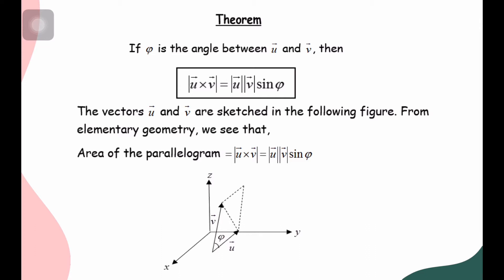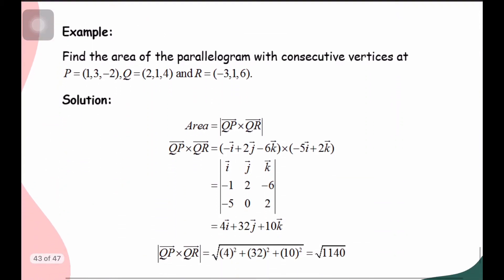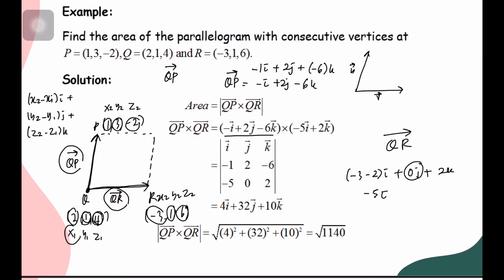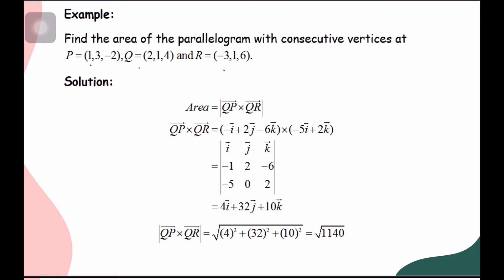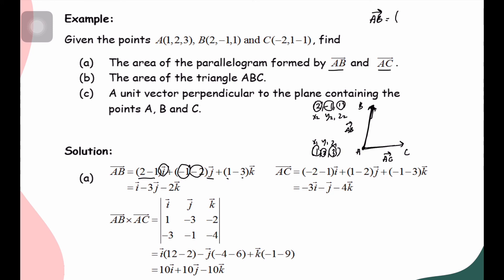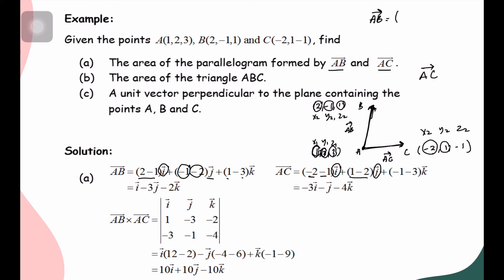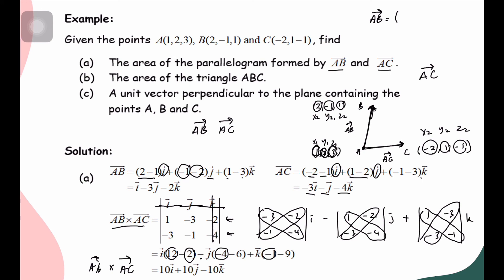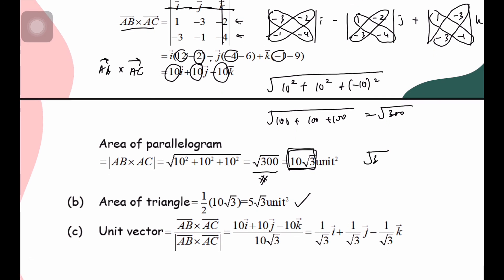MAT285: 2.3: Vector Product (Part 5)